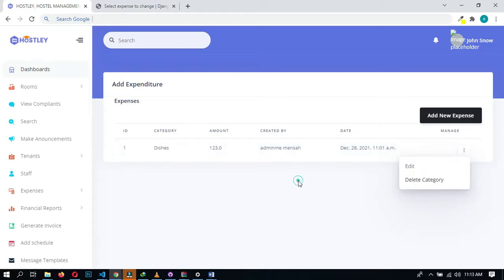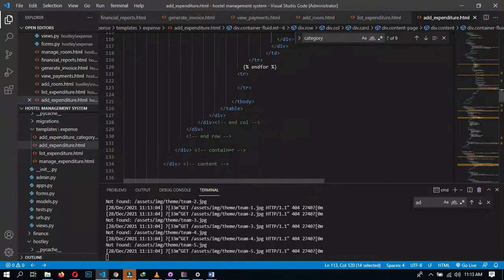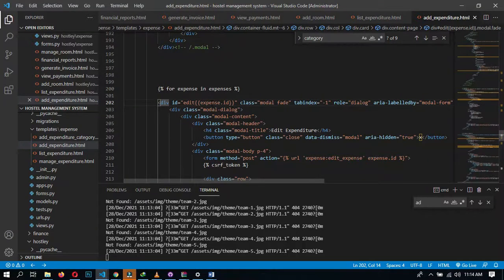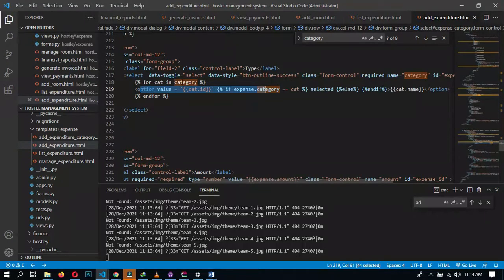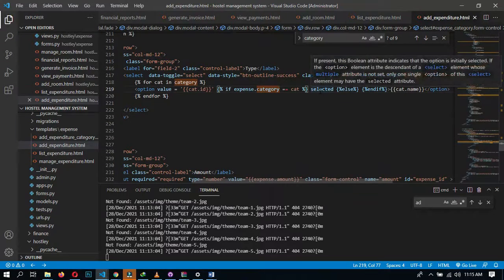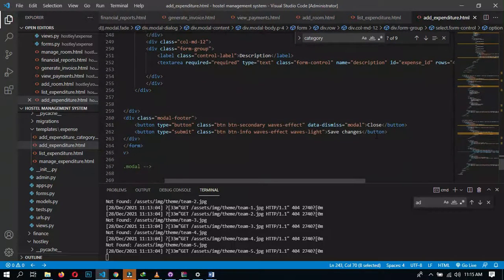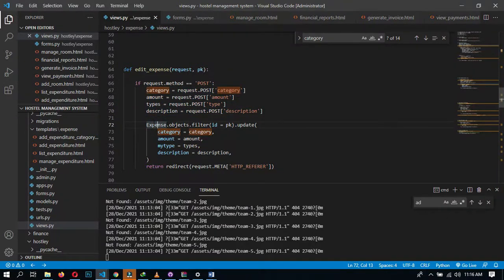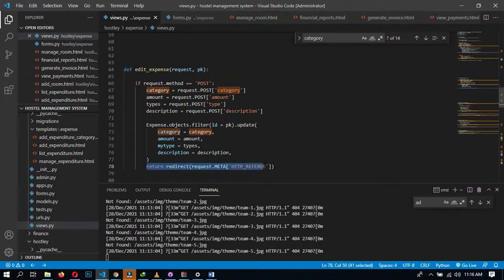How to edit an object in Django on the same page